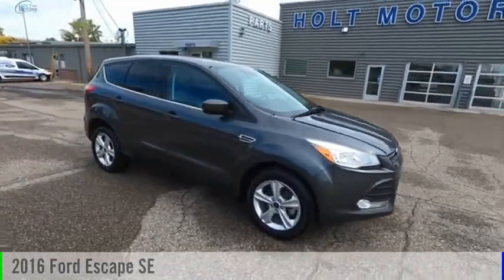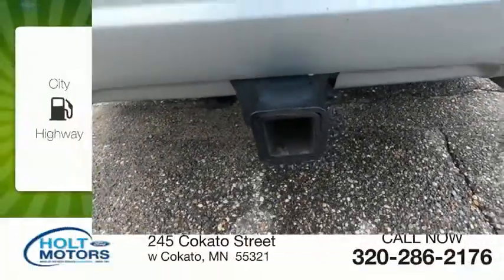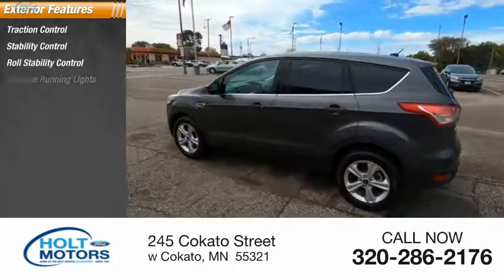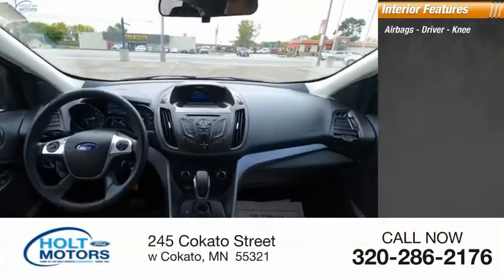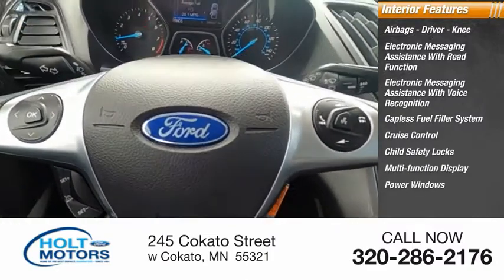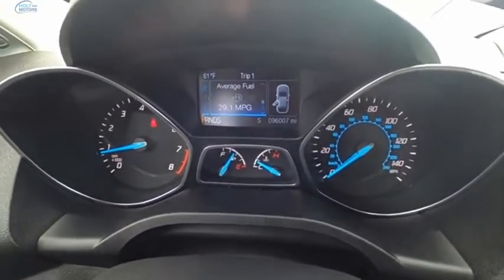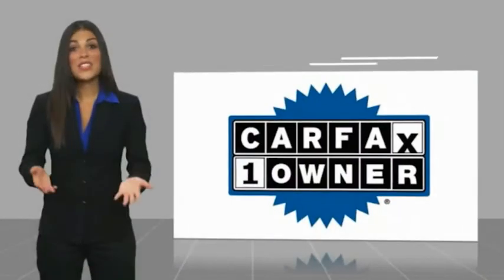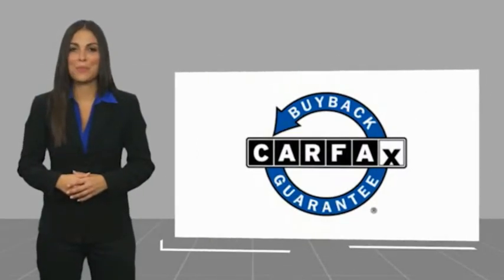2016 Ford Escape 75569A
2016 Ford Escape SE

Holt Motors
245 Cokato Street

Recent Arrival!CARFAX One-Owner. 23/32 City/Highway MPGAwards:  * 2016 KBB.com Brand Image AwardsReviews:  * Turbocharged engines deliver strong performance and high fuel economy; many high-tech features; agile handling; high-quality cabin; comfortable seating. Source: Edmunds*Holt Motors Ford of Cokato is a family owned and operated Ford store serving the Central Minnesota Area since 1951. We are also a WBENC certified woman owned company.*We are the home of the COMPLEMENTARY LIFETIME POWERTRAIN WARRANTY!*Holt Motors Ford of Cokato is a Christian company and strive to provide you with the best experience when buying or servicing your vehicle. We are located just west of the twin cities, come in and see how the car buying experience should be with no pressure. Holt Motors is the best value in the business.Come in and experience the Holt Motors difference.